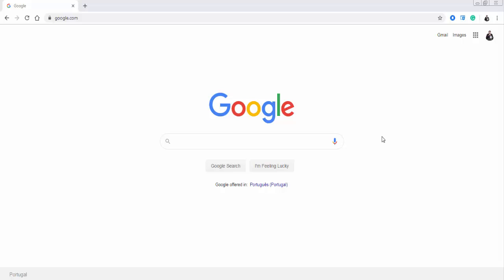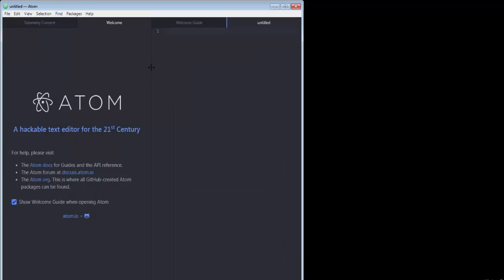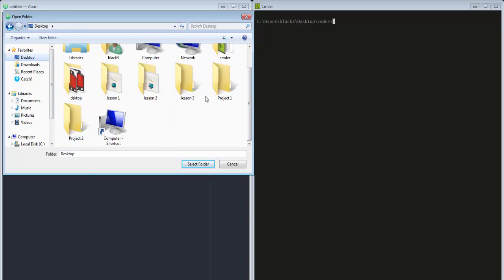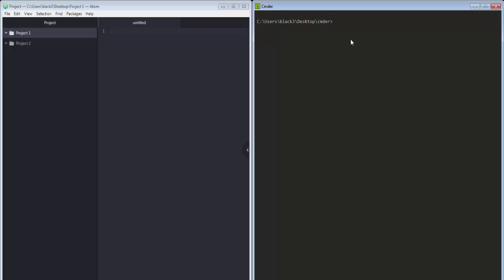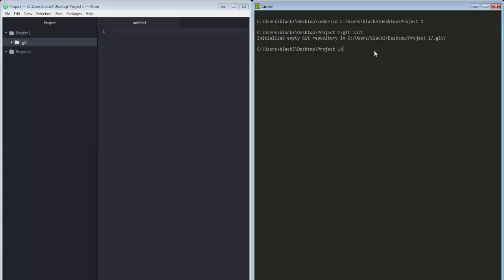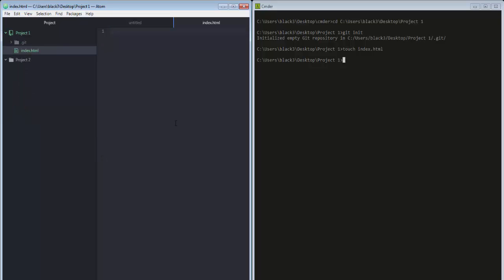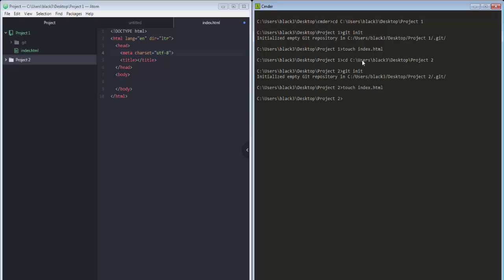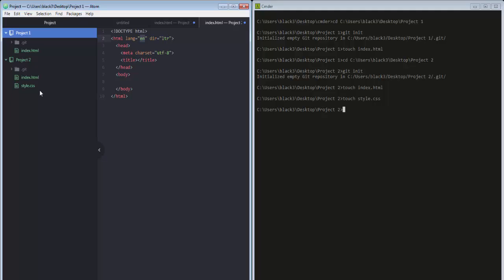[Learn Github within 30 mins] 4/6 Create First Repository